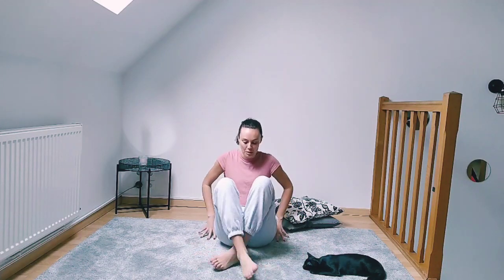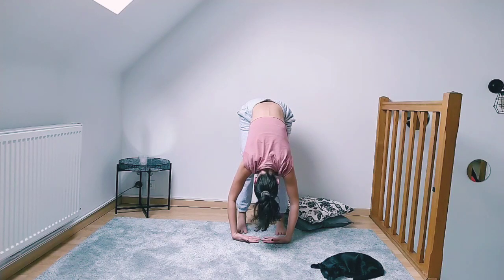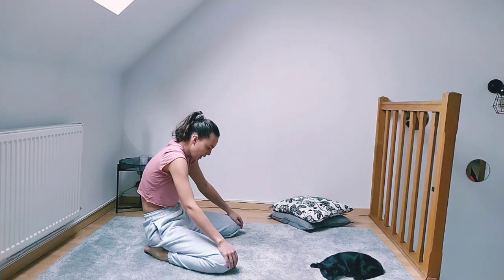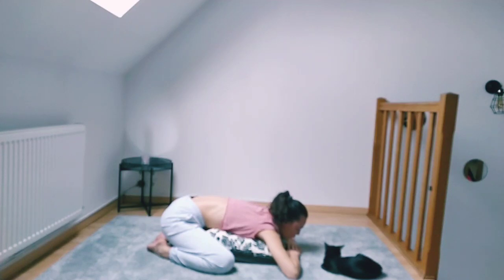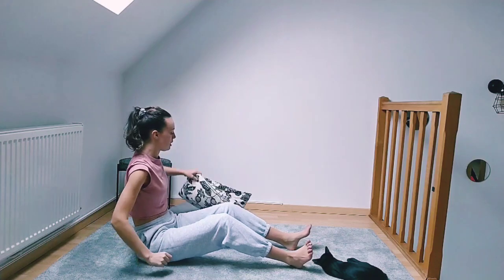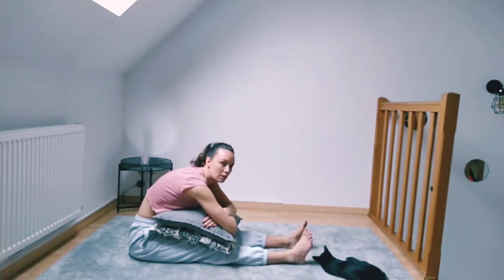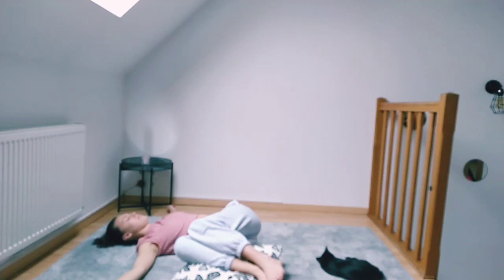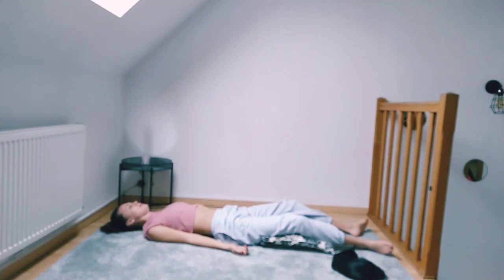Grounding Yin Yoga | All Levels | No Props Needed | 35 mins | Bella Joy Yoga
Join me for a grounding 35 minute Yin Yoga practise, focusing on forward folds to help bring your attention inward and calm your mind. This class is suitable for all levels and perfect for the morning or evening or whenever you need a moment of calm. No props are needed for this class, not even a mat, but you may wish to use a cushion and a blanket.

Thank you for practising with me,
Bella